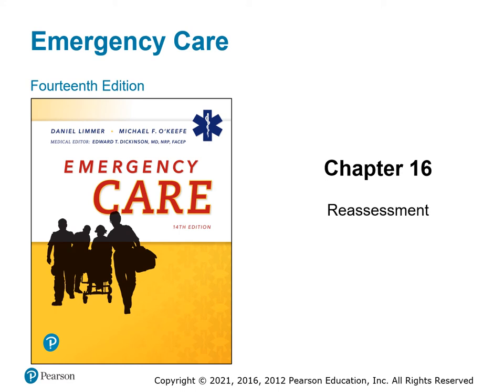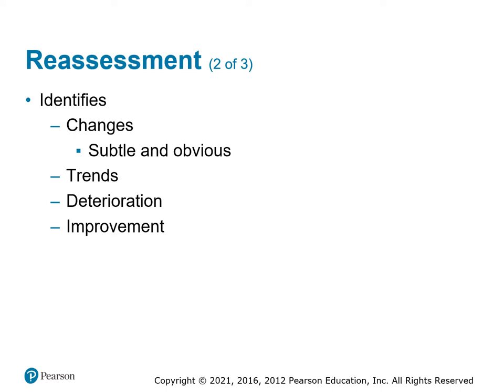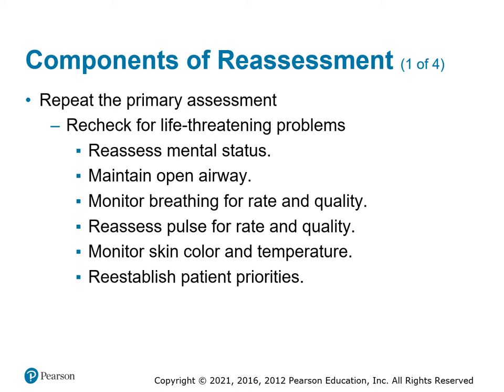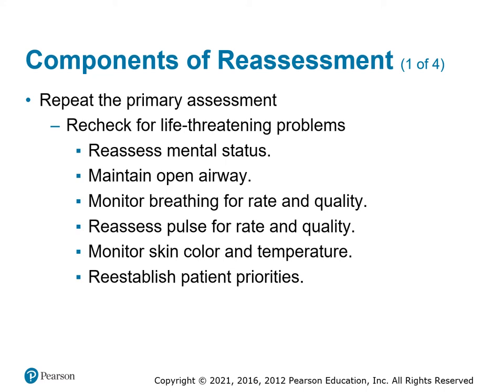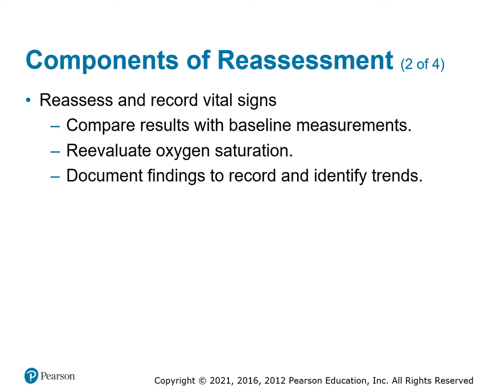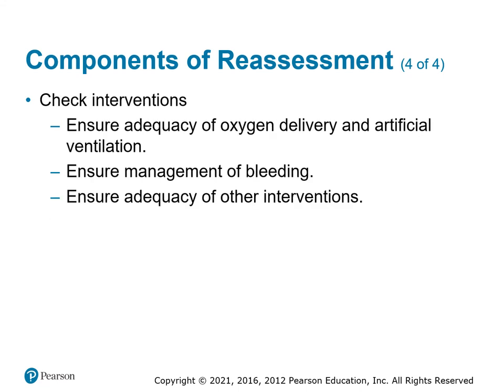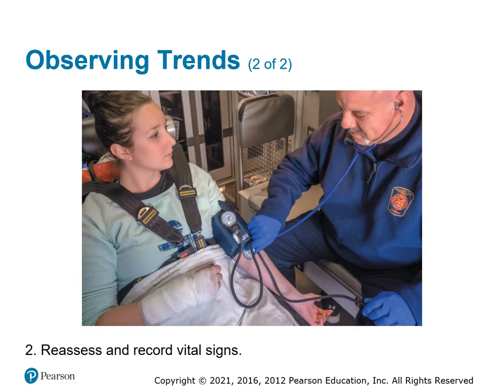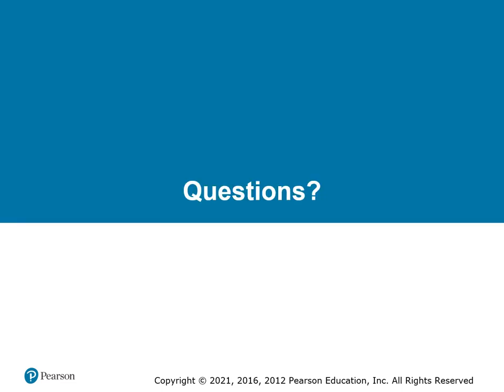EMT Chapter 16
UCH EMT Class F2021 Chapter 16 - Reassessment